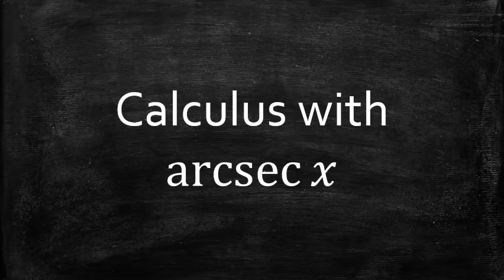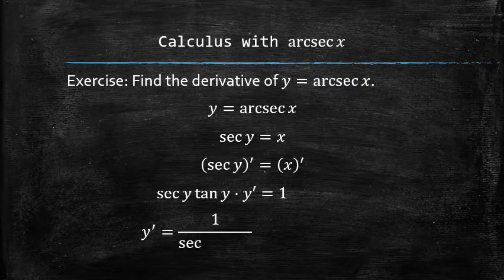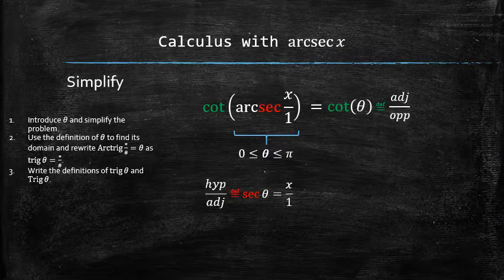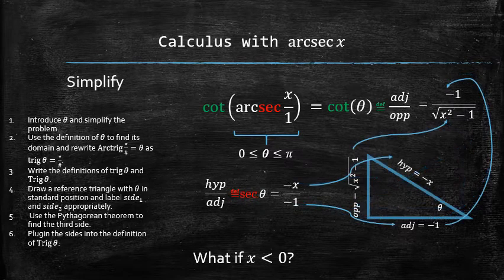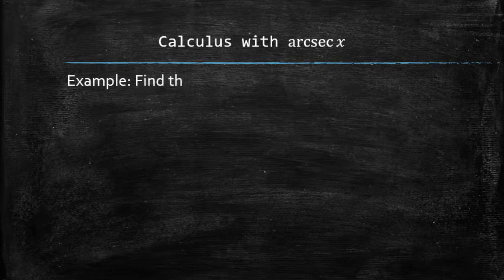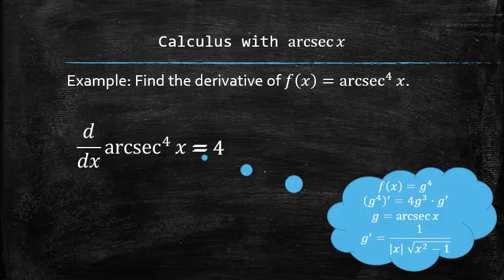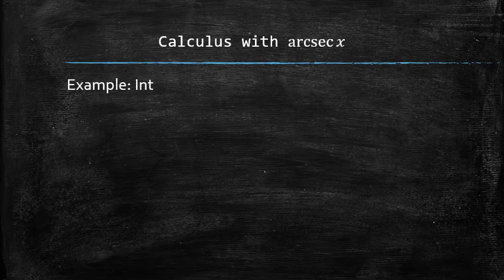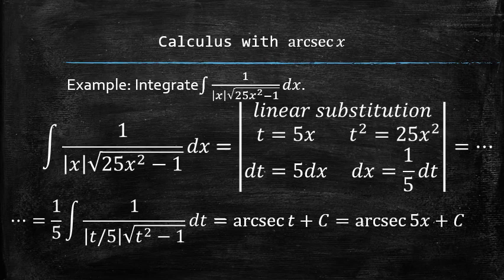Calculus with arcsec(x)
In this video, I discuss how to find the derivative of arcsecant function and how to use it when differentiating and integrating some other functions. To navigate the lecture, you may use the following timecodes:
0:00 Intro
0:07 Finding the derivative of arcsec(x) using the definition of a derivative
0:21 Finding the derivative of arcsec(x) using implicit differentiation (to be continued...)
0:57 Simplifying cot(arcsec(x))
2:11 (...continued) Finding the derivative of arcsec(x) using implicit differentiation
2:30 Summary of calculus facts involving arcsec(x)
2:44 Example of differentiation with chain rule involving arcsec(x)
3:12 Example of differentiation with chain rule involving arcsec(x)
3:37 Example of integration with substitution involving arcsec(x)
4:15 Example of integration with linear substitution involving arcsec(x)
4:48 Outro